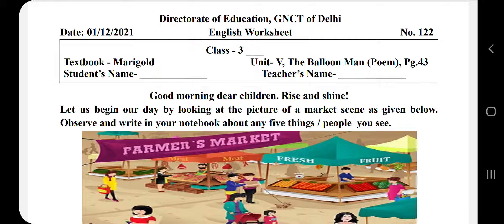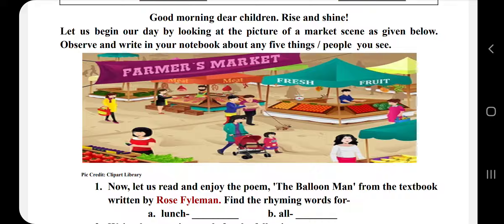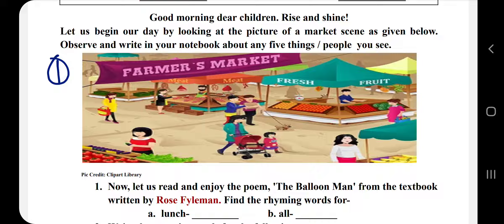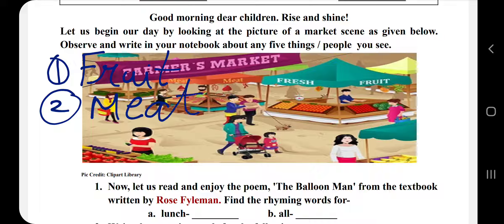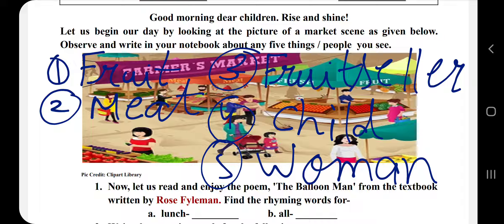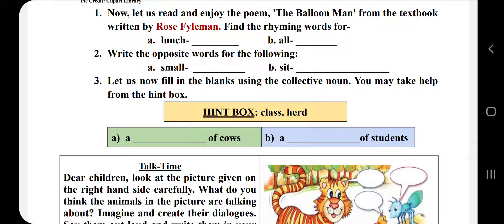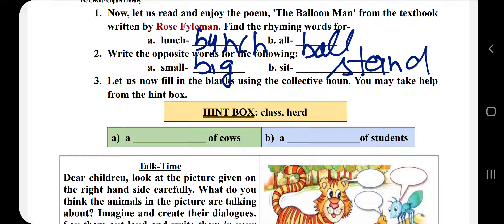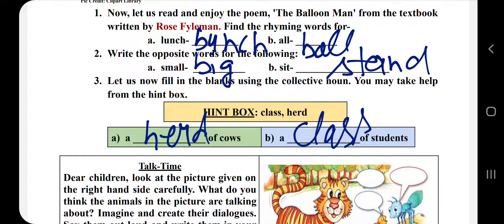DOE Worksheet no.122/English/Date-1.12.21/Class 3/The balloon man/Marigold/Collective noun